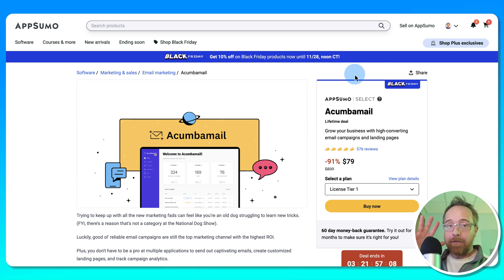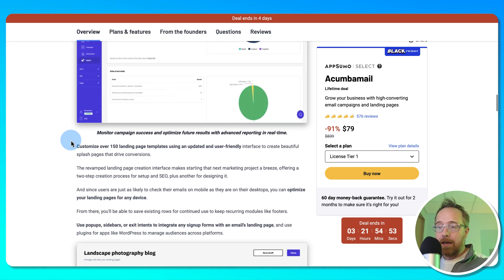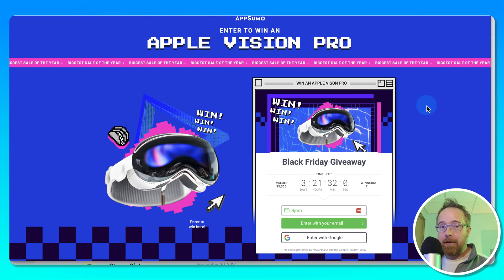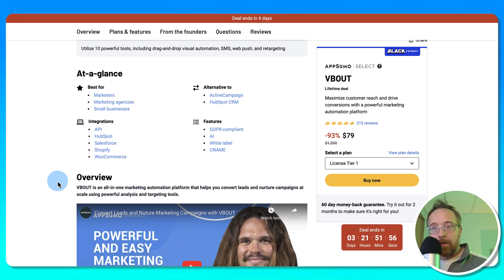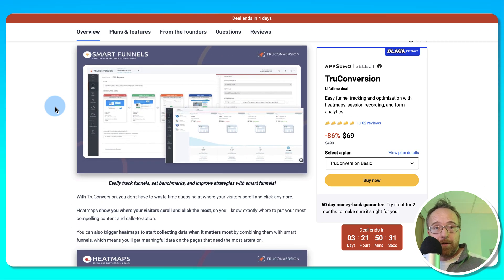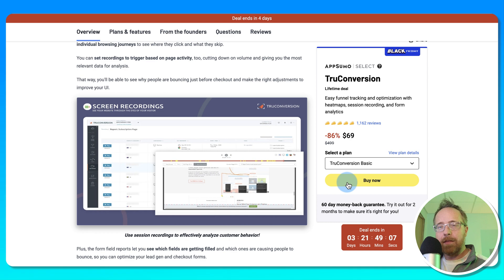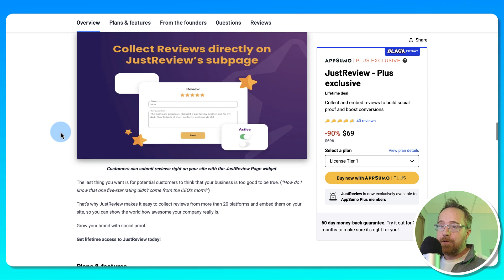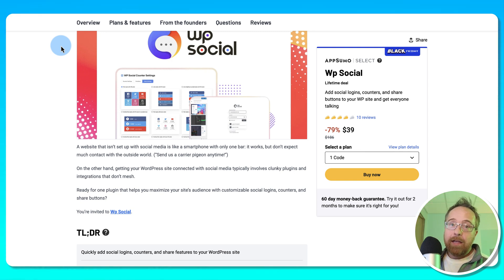5 WordPress marketing tools you will regret not buying